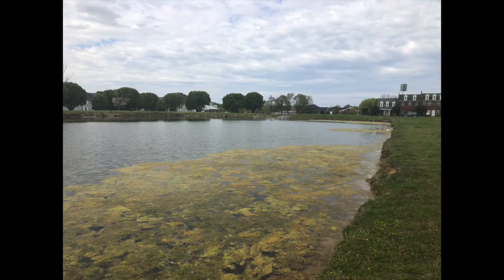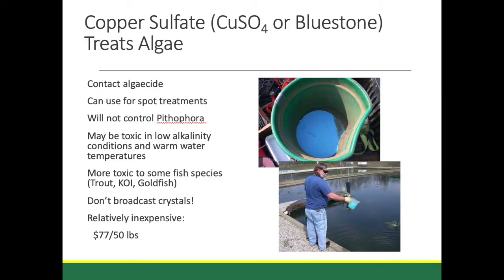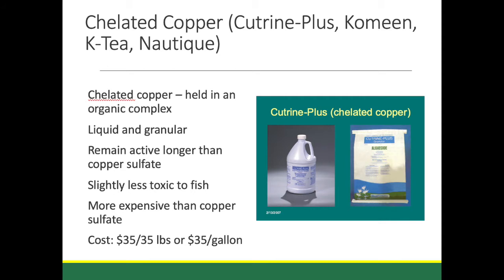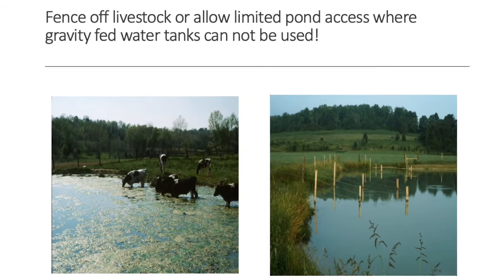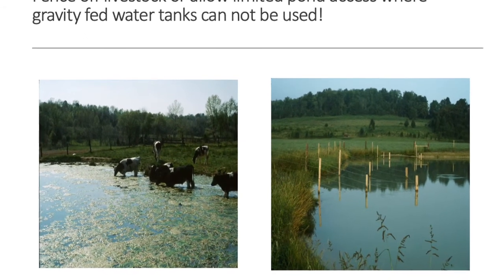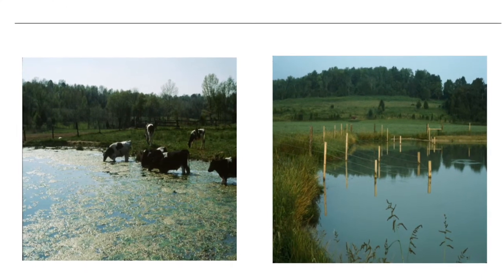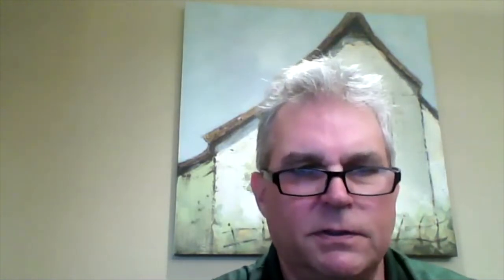Algae Control in Ponds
Joanna visits with Forrest Wynne, Kentucky State University Aquaculture Specialist to discuss algae control in ponds.
Copper sulfate and chelated copper products are contact algaecides commonly available at farm and garden supply stores.  Two formulations of copper sulfate are sold, acidified crystals and liquid formulations.  Copper products should be used when water temperatures are at least 60 degrees F. Water should be tested for total alkalinity.  Alkalinity is the ability of the water to buffer acids.  Copper sulfate is less effective and will precipitate out of solution when total alkalinity exceeds 250 mg/L (ppm). Alternatively, applying copper products is risky when total alkalinity is less than 30 mg/L (ppm). These chemicals can be acutely toxic to some fish, particularly trout and koi.  shoreline and spot treatments are recommended during the warm summer months. Portions of the pond may be treated over a period of weeks during warm weather. Small amounts of product may be mixed with clean water in a sprayer and applied to the surface of floating algal mats.  Whole pond copper applications should be applied when water temperatures are relatively cool during spring or fall.  The water volume must be determined in acre feet by measuring the surface area of the pond and multiplying it by the average of depth.  Contact your Extension office for additional information.